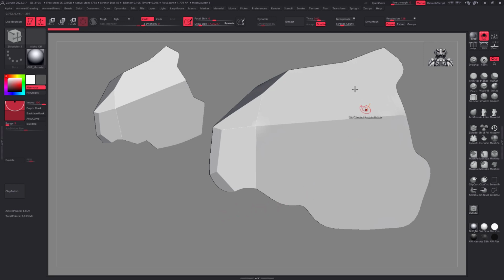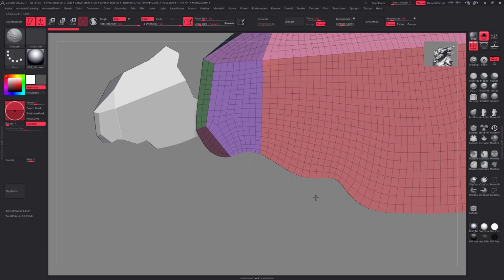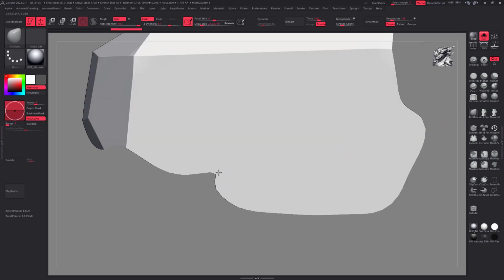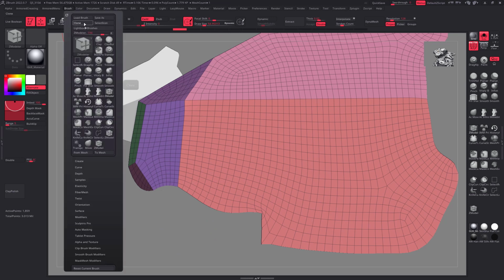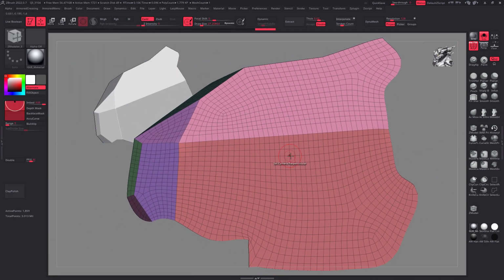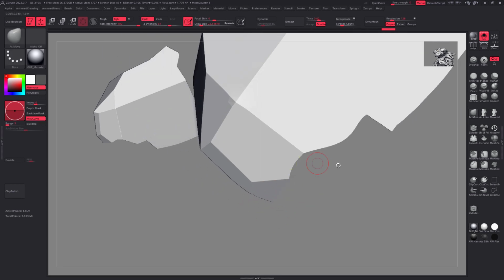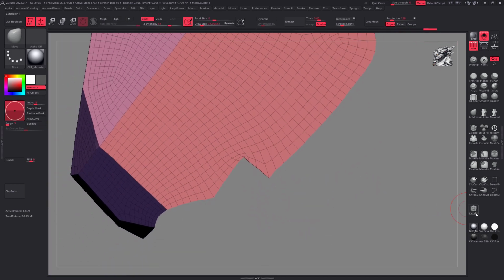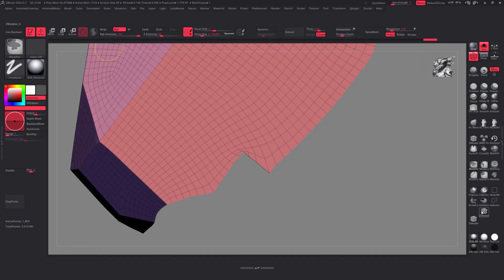How to Align your Camera to a flat surface